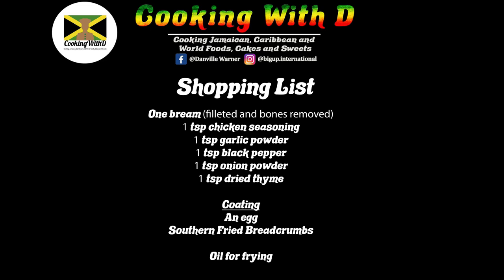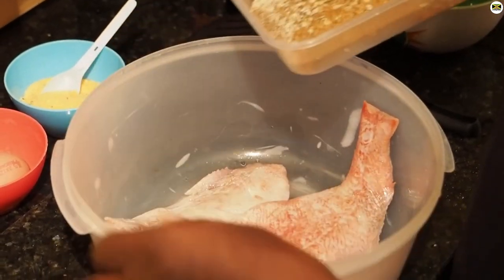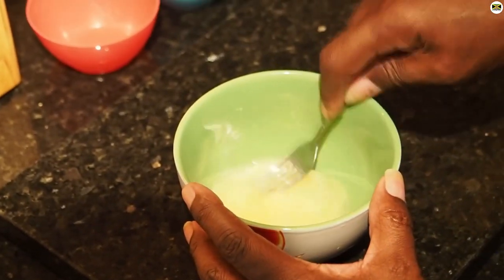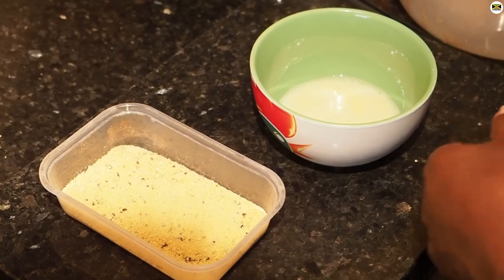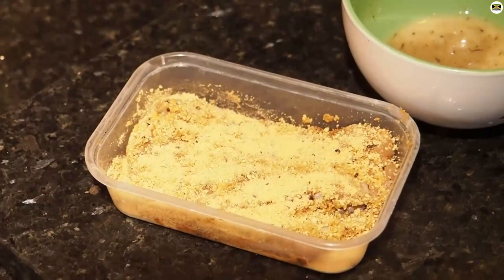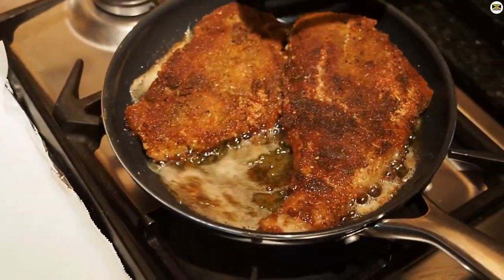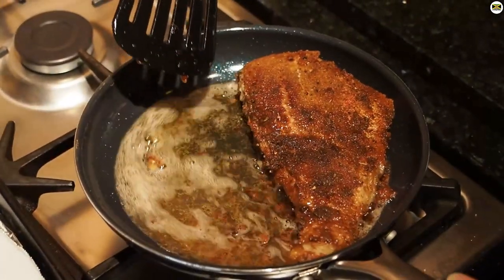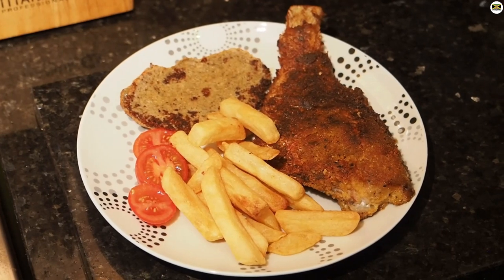Cooking With D Presents: How to Make Southern Fried Bream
In this video, I make a variation on Southern Fried Chicken that uses fish instead of chicken. I season up some bream before frying it in a breadcrumb coating.